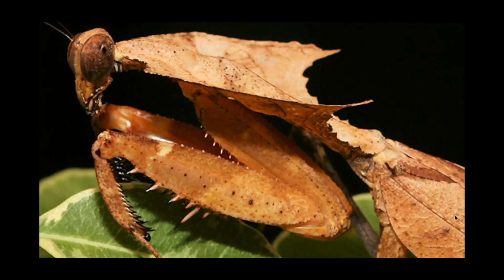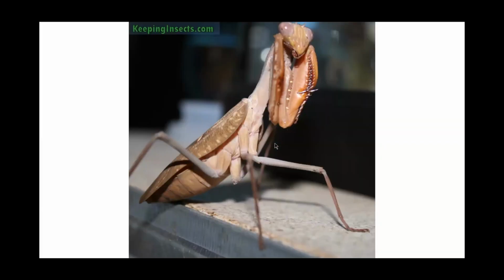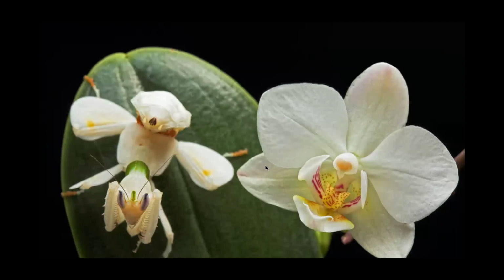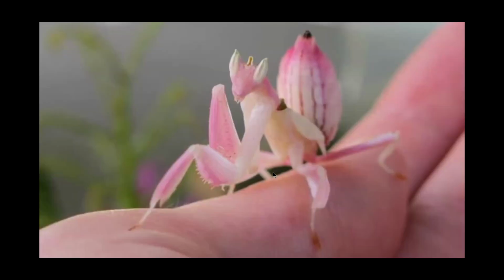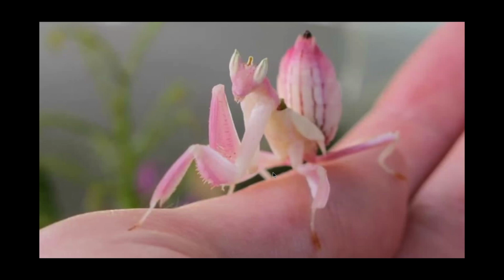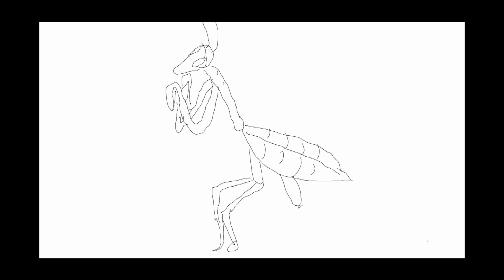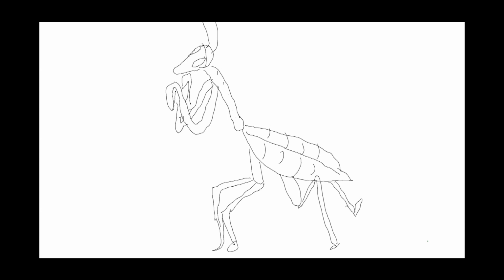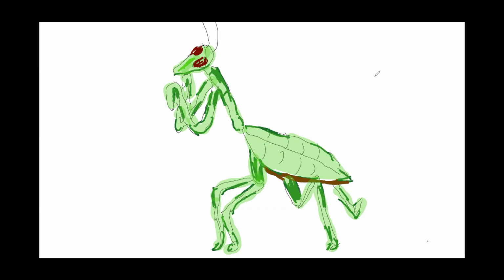Children's Church 9-5-2020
Learning about the praying mantis.